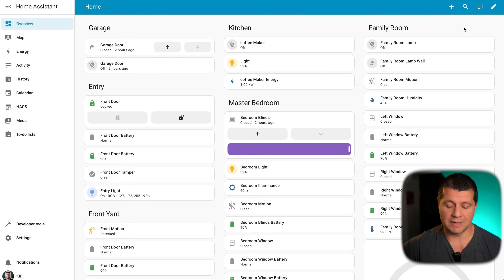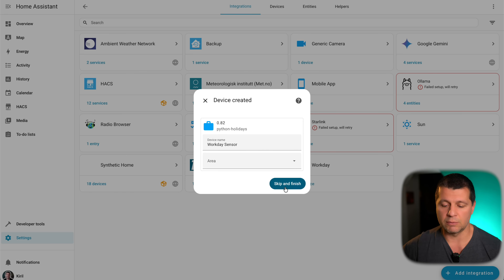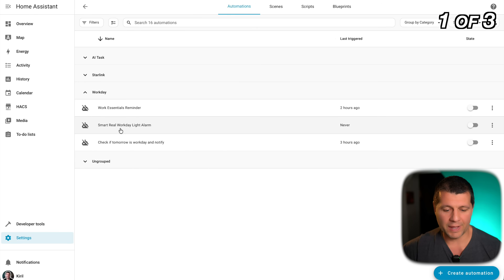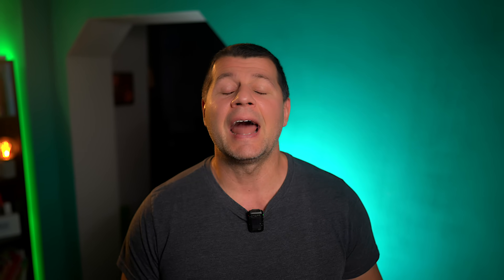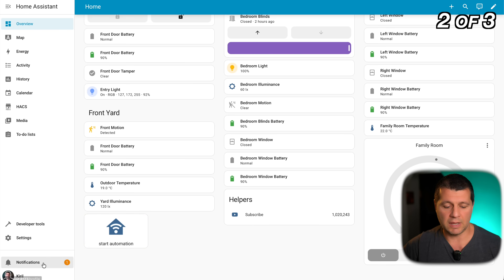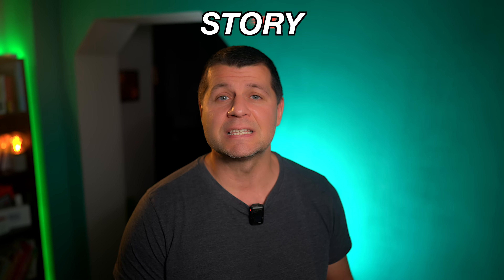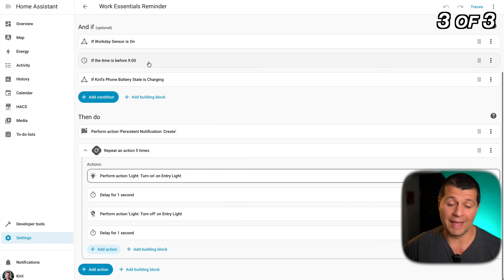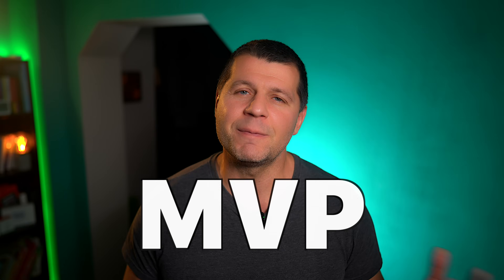3 Workday Home Assistant Automations You’re Not Using (But Should)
2ND ANGLE CAMERA
2ND CAMER LENS
SD CARDS

Time Table
0:00 Start
0:38 Adding Home Assistant Workday Integration
4:14 Workday Automation #1
8:38 Workday Automation #2
13:27 Workday Automation #3
18:00 Bonus